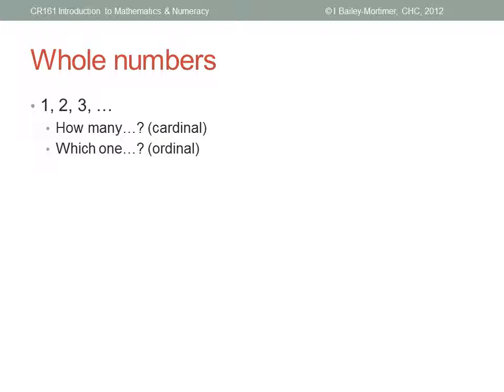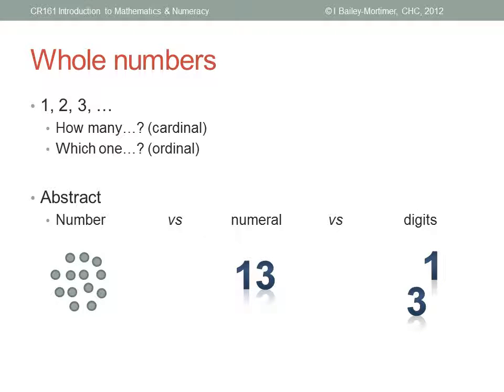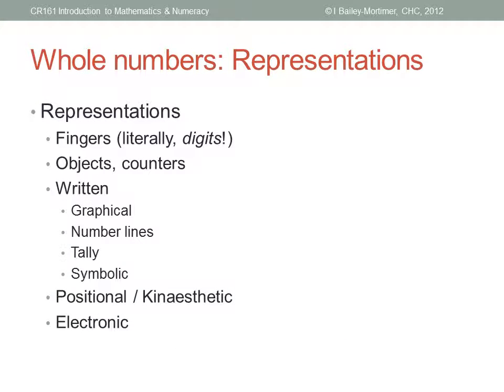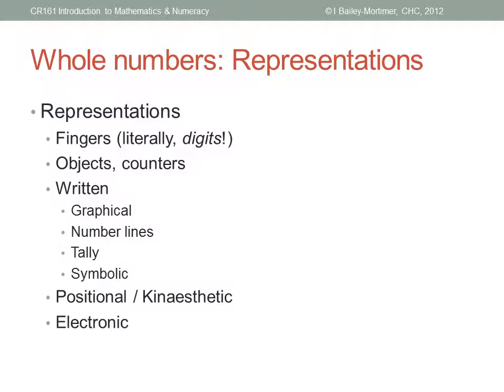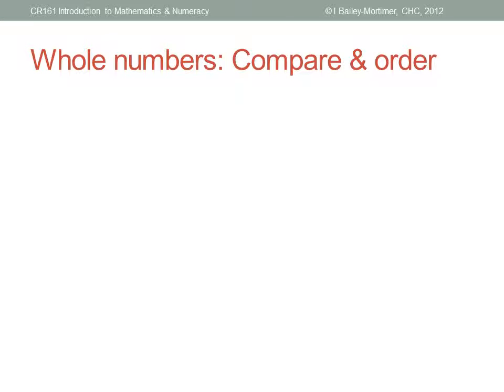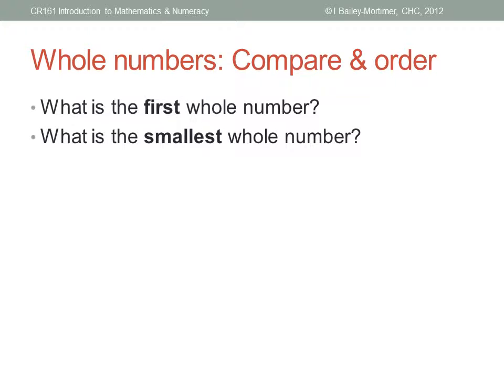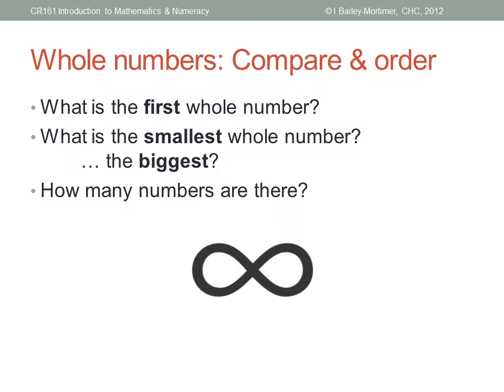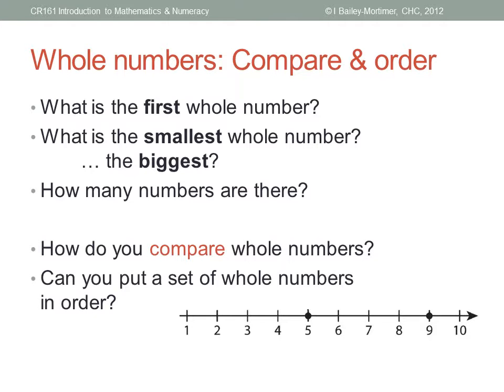Whole numbers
Whole numbers: concept, representing, comparing
This video has been produced by Ian Bailey-Mortimer for use in CR161 Introduction to Mathematics and Numeracy at Christian Heritage College